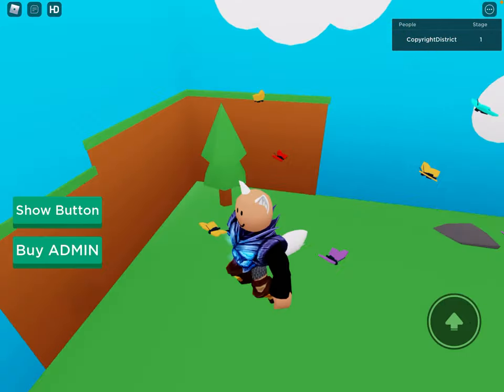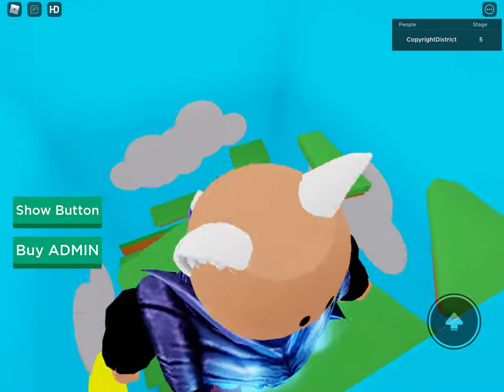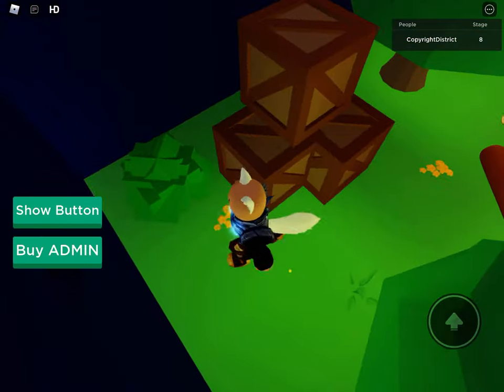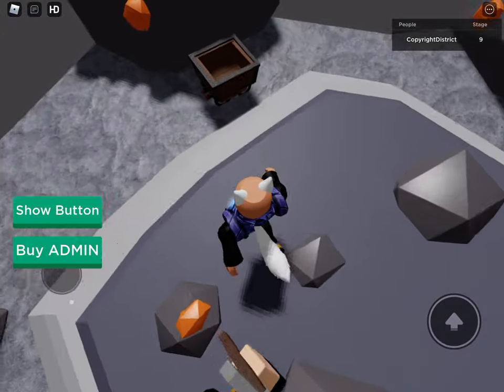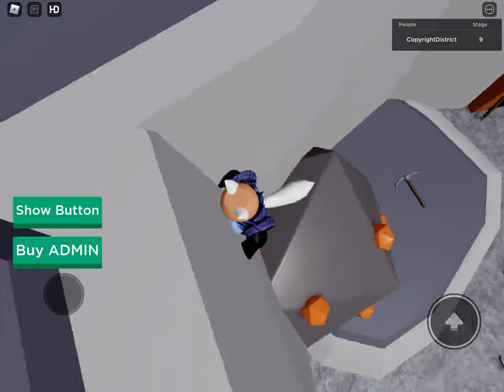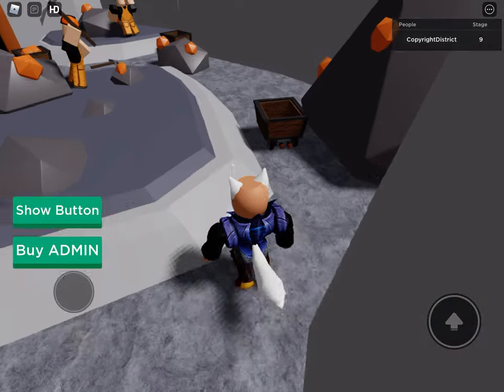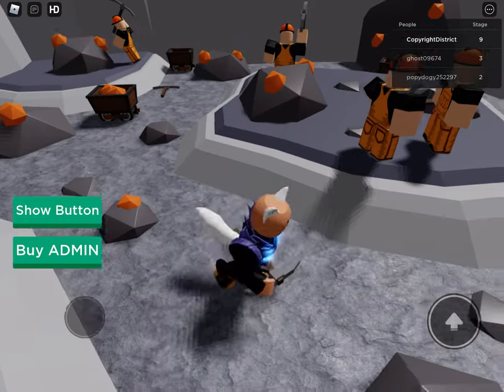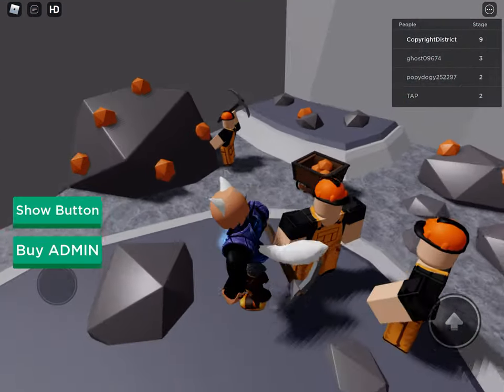How to find all 9 buttons in find the button